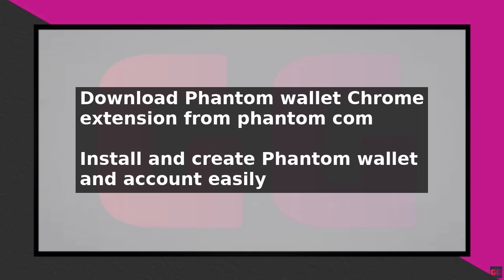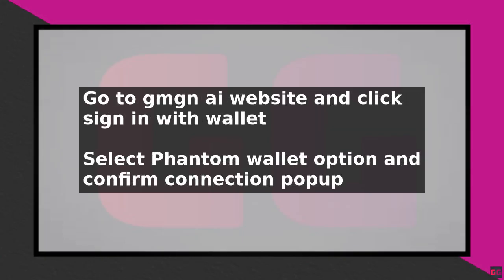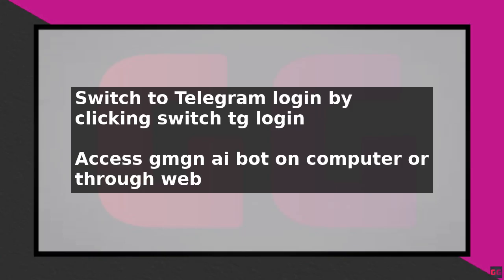How To Connect Your Phantom Wallet To Gmgn Ai (2025)